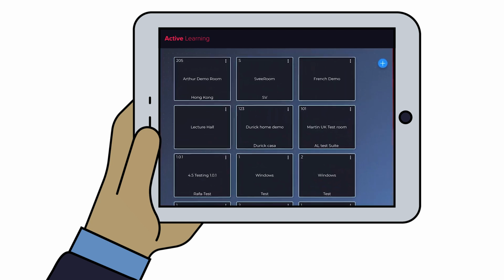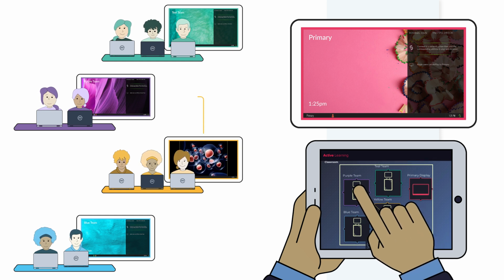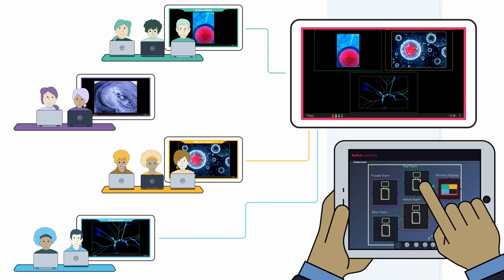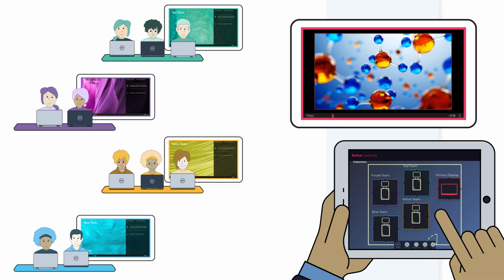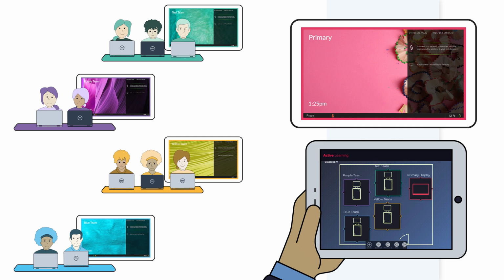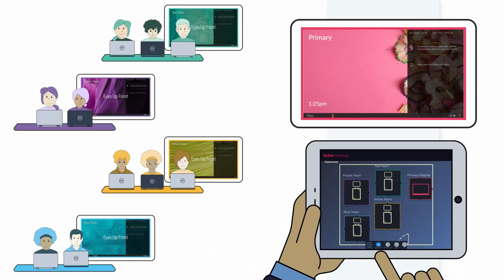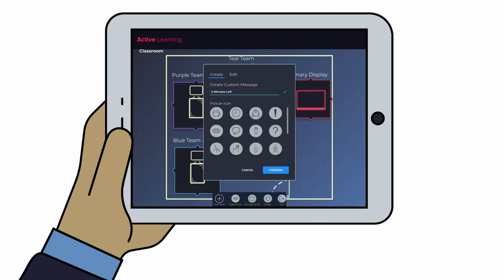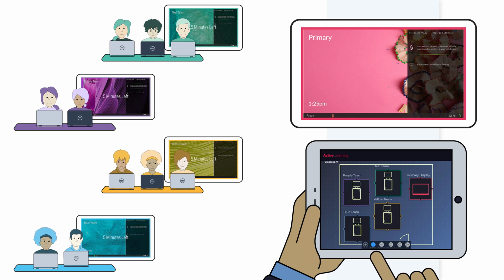How to Conduct a Solstice Active Learning Session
For more information on how to setup and use Solstice Active Learning,

0:00 How to Conduct a Solstice Active Learning Session.
0:16 How to access the Solstice Active Learning App.
0:30 How to choose an active learning room.
0:33 How to route video feeds between displays.
0:40 One-to-one routing.
0:48 Many-to-one routing.
1:00 One-to-all routing.
1:12 How to stop all active routing.
1:23 How to use student-teacher engagement tools.
1:40 How to create and broadcast a custom message.
2:05 Outro

About Mersive:
Mersive develops software and cloud services that transform meeting and learning spaces. Our solutions increase productivity by allowing any number of users on any device to wirelessly share and manipulate content on displays and seamlessly connect to remote participants using any web conferencing service. Because of our software-centric approach, organizations have access to a steady stream of new features and can centrally manage, analyze, and upgrade deployments of any size for optimum ROI. Mersive is located in Denver, Colorado.